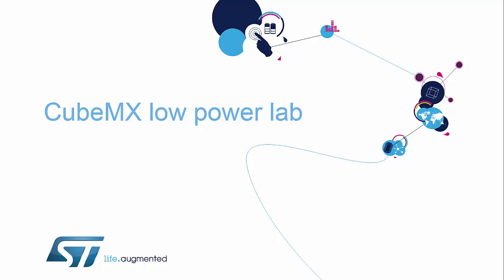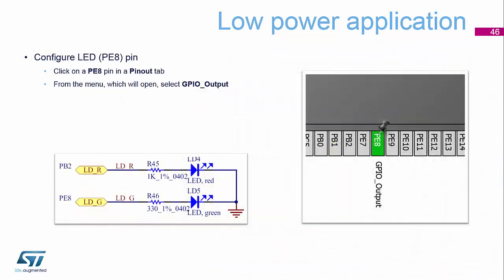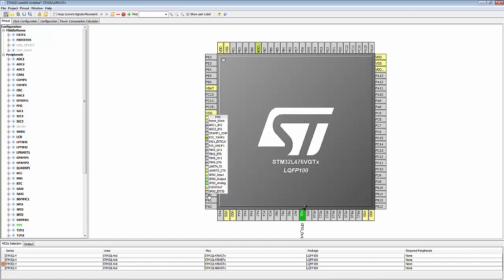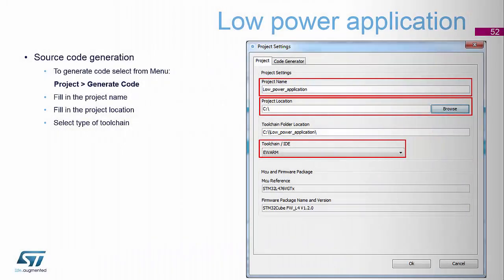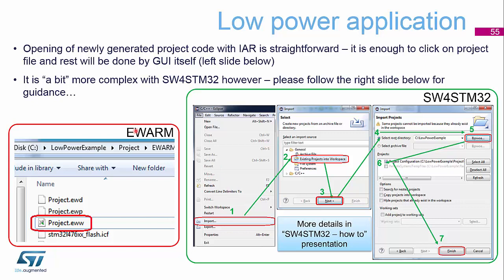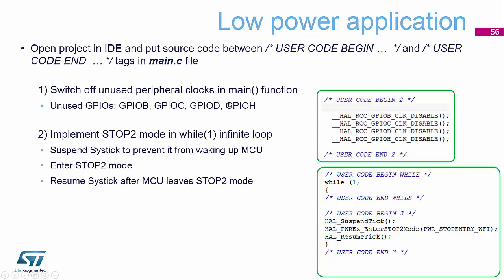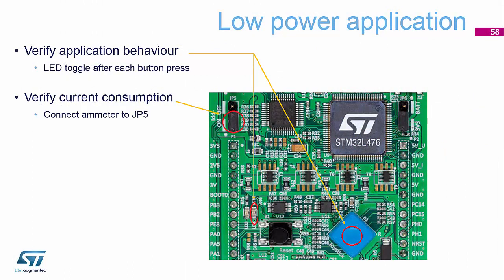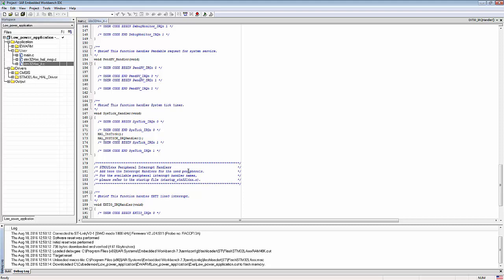STM32L4 workshop: 3.8 Operating modes - part 8